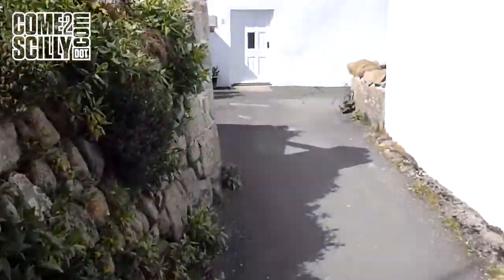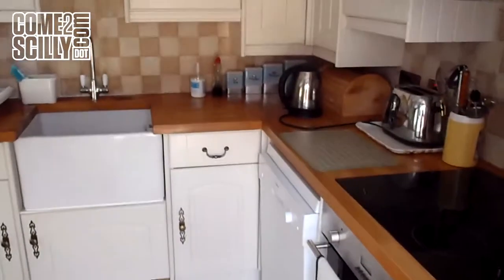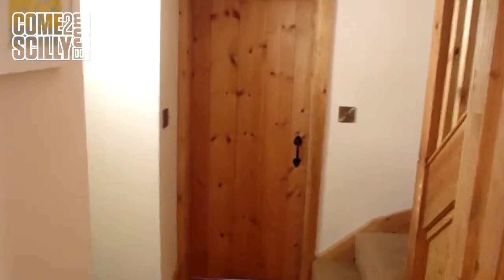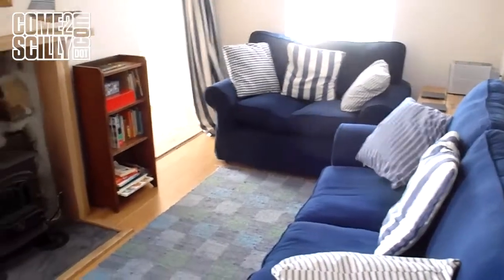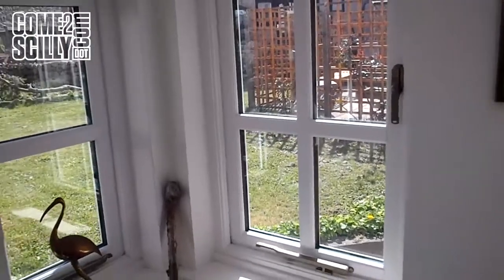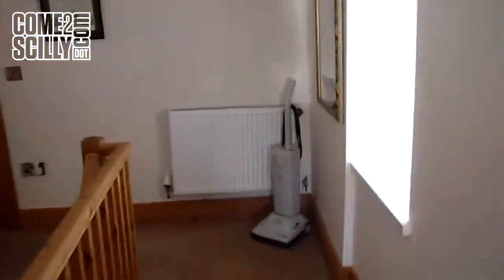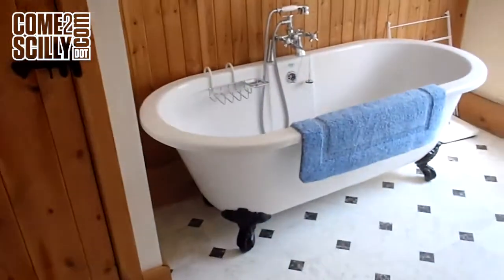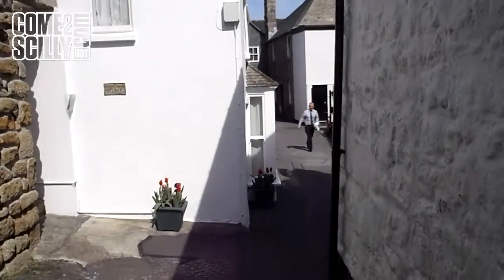Well Lane Cottage - come2scilly Property Walkthrough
come2scilly presents a walkthrough video for the holiday property Well Lane Cottage located on St Mary's in the Isles of Scilly